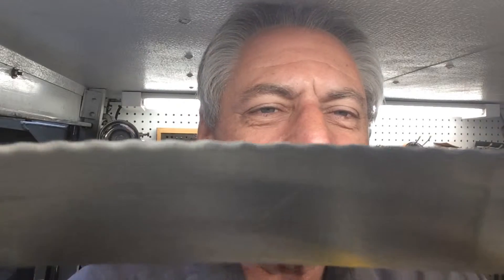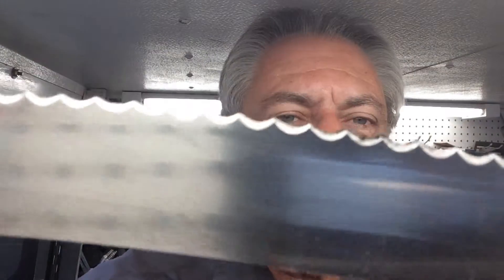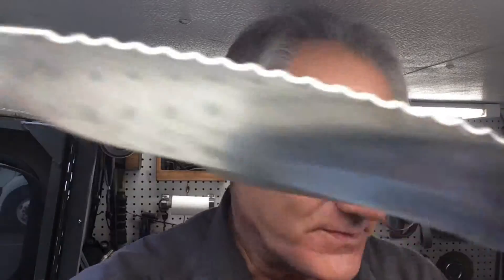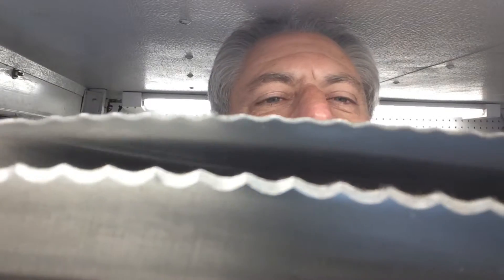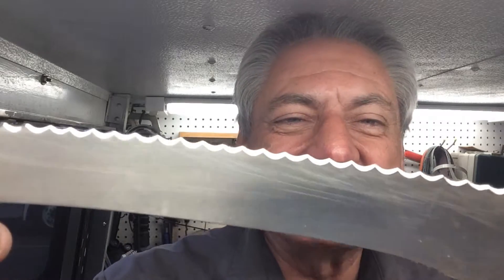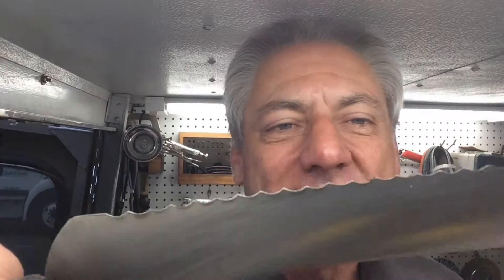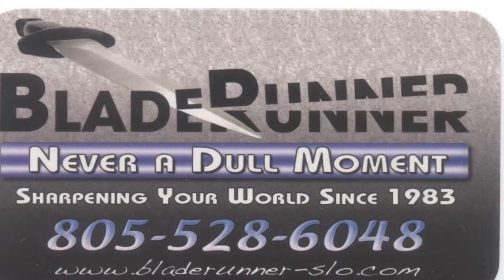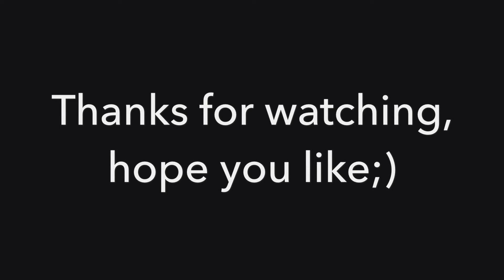Bladerunner Tool Sharpening Before&After 093